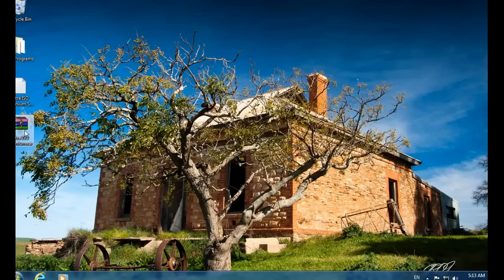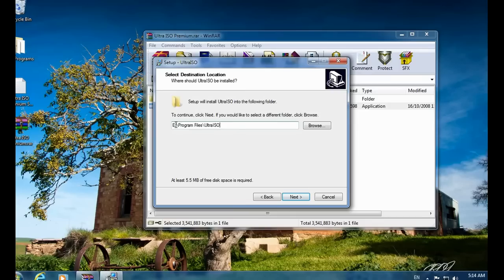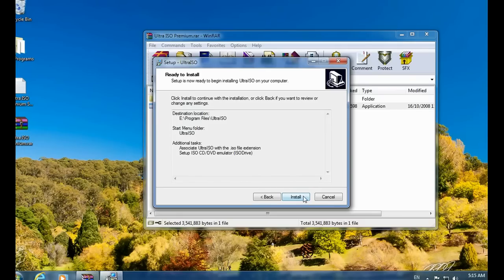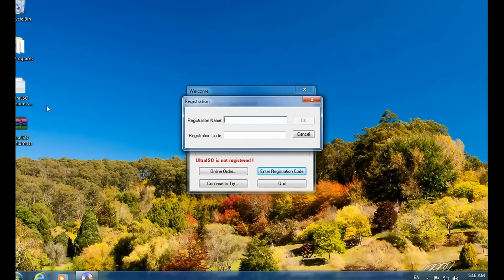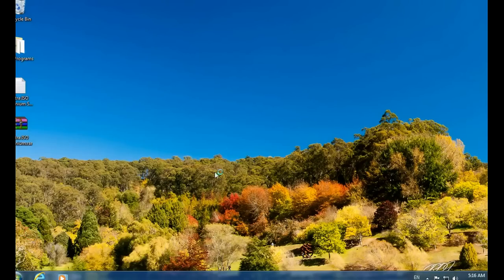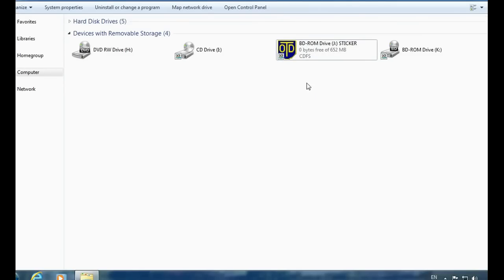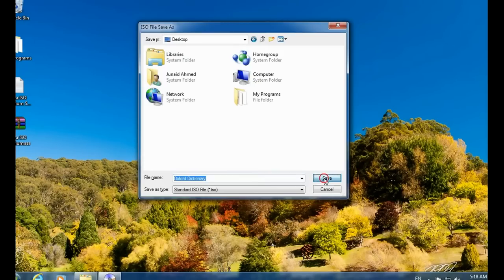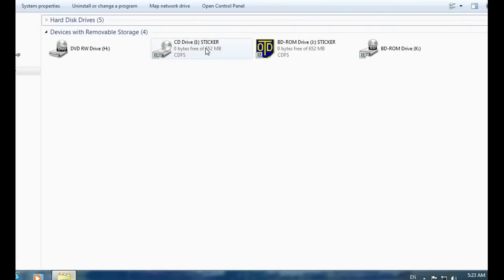Burn CD/DVD Image Using Ultra ISO Software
Learn how to Burn CD/DVD Image Using Ultra ISO Software.

Easy step by step guidance..
If you burn a CD/DVD then you don't have to need again to put your CD in your Rom, Usually CD/DVD's get scratches then it will not work perfectly so use this Tutorial and say Good Bye to your Disc.

Download Link for Software:
Recommended:
Password: lyari.co.cc